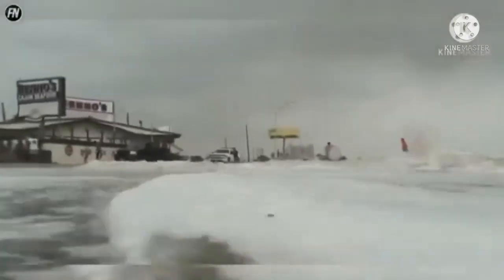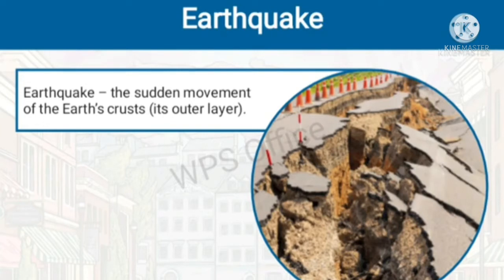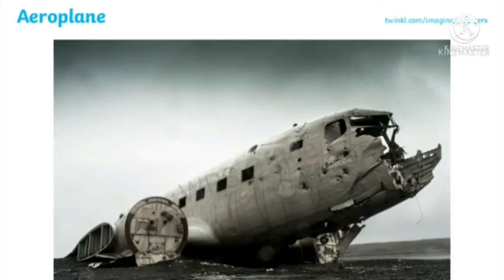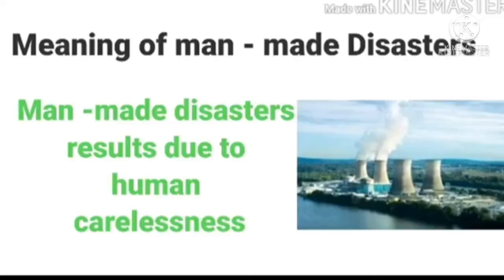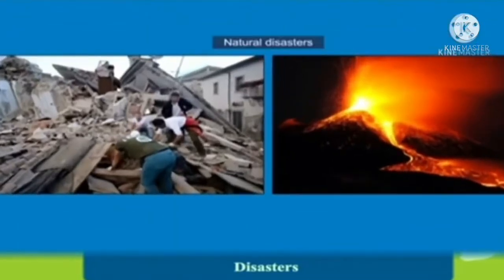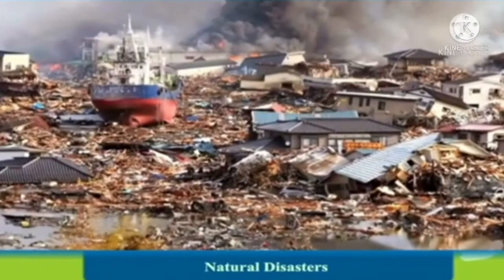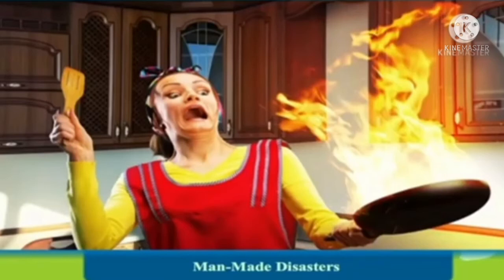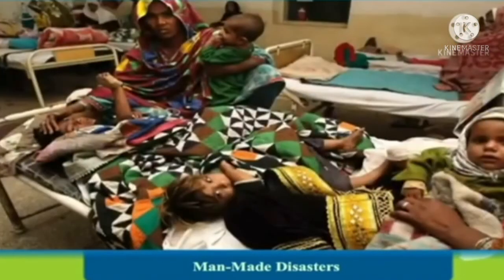NATURAL AND MANMAN-MADE DISASTERS 1